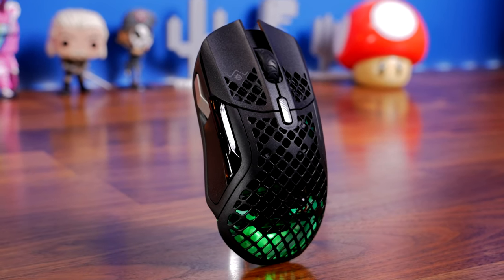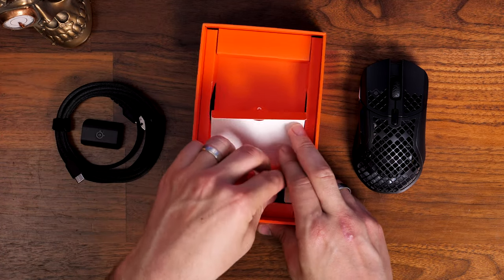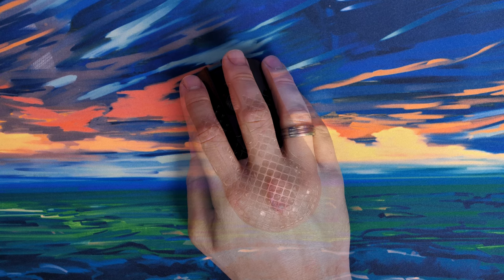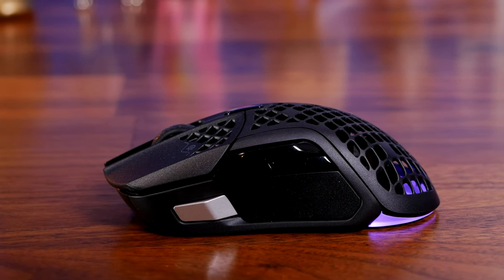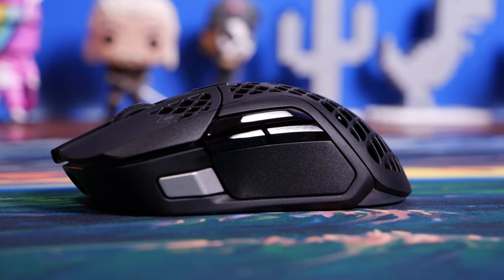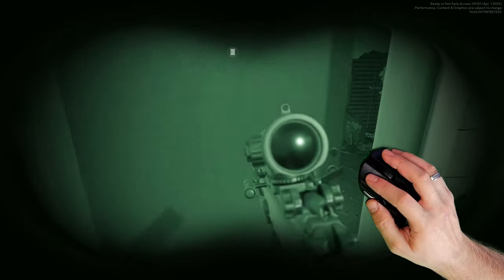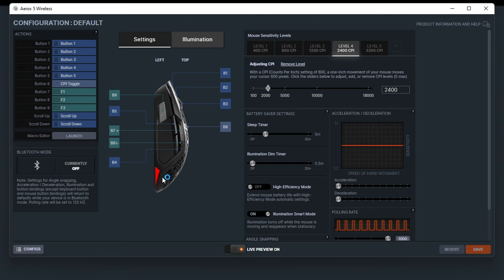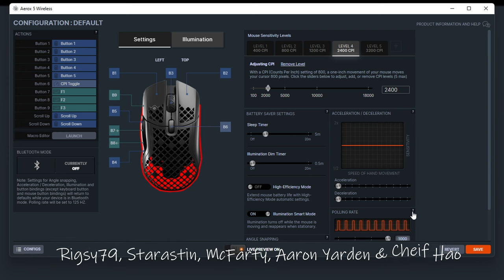SteelSeries Aerox 5 Wireless review - my new main mouse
This is an unboxing and review of the SteelSeries Aerox 5 - which is quite possibly my new favourite mouse. It's fantastic for a number of reasons, not least of which is its comfort, button layout and weight.

The SteelSeries Aerox 5 wireless is interesting for a number reasons and has great features that includes:
An ultra lightweight 74g design for speed and precision making it perfect for all Battle Royale, FPS, MOBA, and other fast-paced games.
Ergonomic 9-button programmable layout with 5 quick action side buttons, including our unique up/down flick switch for fast and efficient in-game actions.
AquaBarrier™ technology is IP54-rated to provide water resistance and protection from dust, dirt, and more.
Quantum 2.0 Wireless transmits data at unreal speeds, giving the flexibility of 2.4 GHz or Bluetooth 5.0, while also allowing for 180 hours of continuous play with fast charging.
TrueMove Air precision optical gaming sensor with true 1-to-1 tracking, 18,000 CPI, 400 IPS, 40G acceleration, and tilt tracking.
Next-gen Golden Micro IP54 Switches with over 80M click durability.

Highlights of the Aerox 5 Wireless for me includes:
A bigger and more comfortable design
More buttons gives more flexibility and programmability
A smooth experience with those PTFE feet

Lowlights:
Battery life isn't as good as the Aerox 3 was but it does have fast charging
That up/down flick switch is a weird one and not easy to use.

Purchase the SteelSeries Aerox 5 from here:
Amazon UK
Amazon US
Amazon FR
Amazon IT
Amazon DE
Amazon CA

Specs include:
Sensor SteelSeries TrueMove Air
Sensor Type Optical
CPI 100–18,000 in 100 CPI Increments
IPS 400, on SteelSeries QcK surfaces
Acceleration 40G
Polling Rate 1000Hz / 1 ms
Hardware Acceleration None (Zero Hardware Acceleration)
Back Cover Material Black Matte Finish
Core Construction ABS Plastic
Shape Ergonomic, Right-Handed
Grip Style Palm or Claw
Number of Buttons 9
Switch Type SteelSeries mechanical switches, rated for 80 million clicks
Illumination 3 RGB Zones
Weight 74g
Length 128.8mm / 5.07 inches
Width 62.8 mm / 2.47 inches (front), 68.2mm / 2.68 inches (back)
Height 26.7mm / 1.05 inches (front), 42.10mm / 1.65 inches (back)
Connection 2.4GHz / Bluetooth 5.0
Battery Life
Up to 80 hours 2.4GHz
Up to 180 hours Bluetooth

PLEASE NOTE